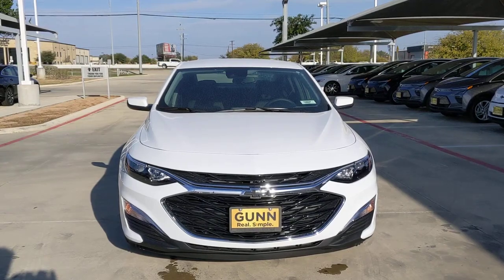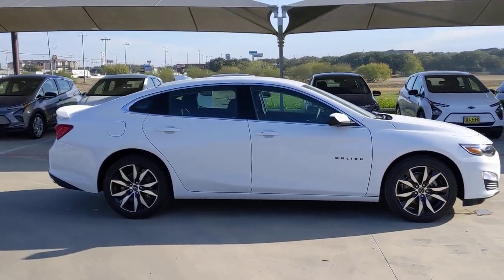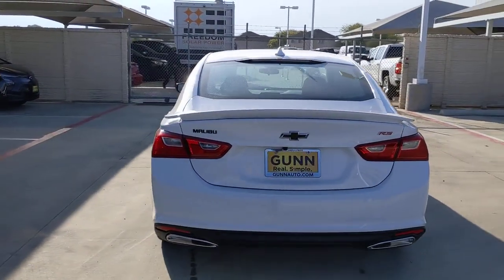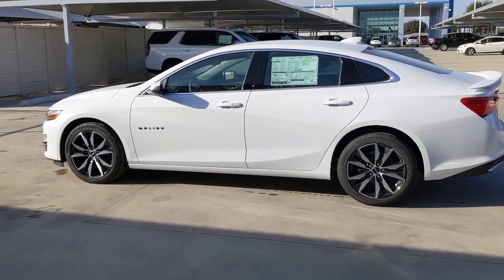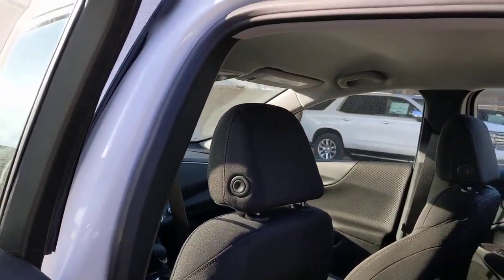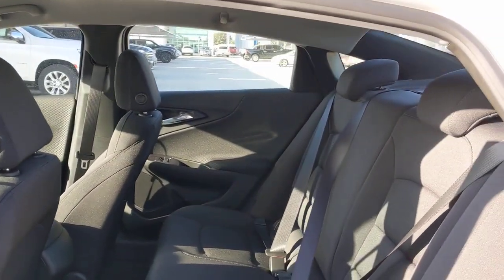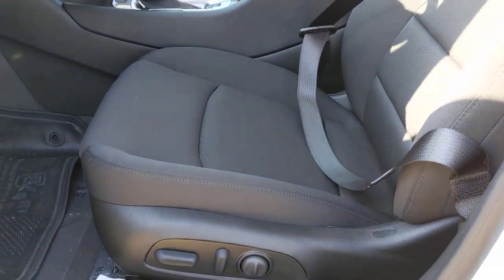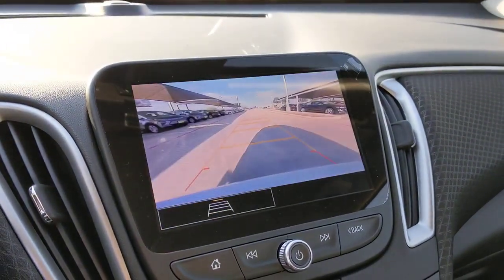2023 Chevrolet Malibu San Antonio, Houston, Austin, Dallas, Universal City, TX C230250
2023 Chevrolet Malibu RS

Gunn Chevrolet
12602 IH 35 North